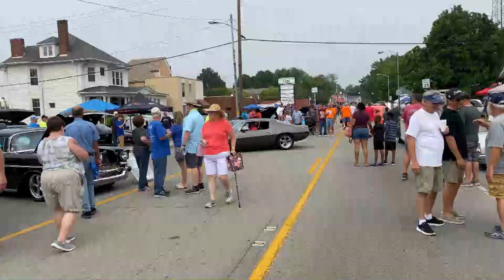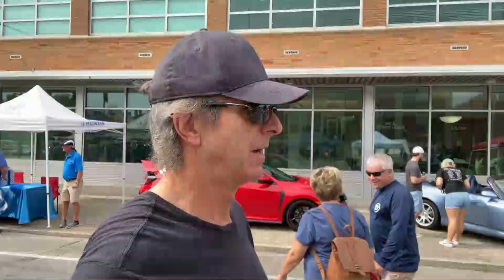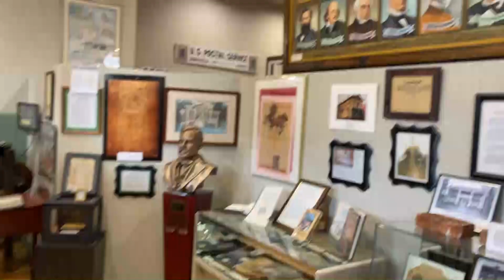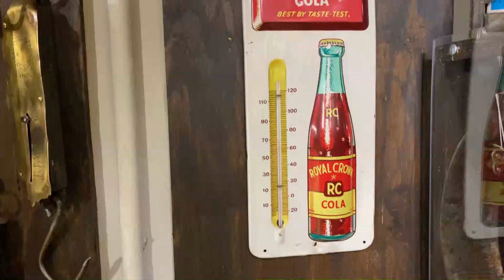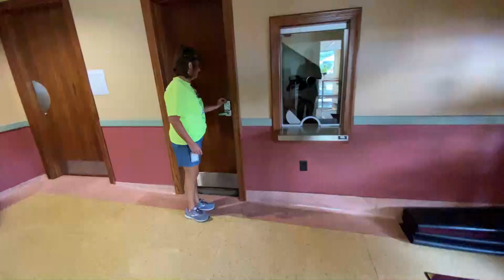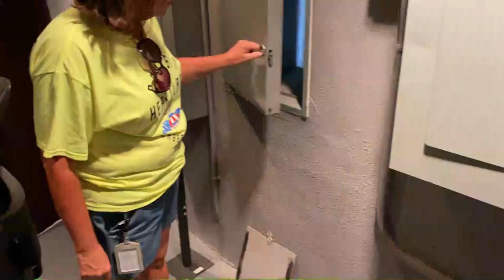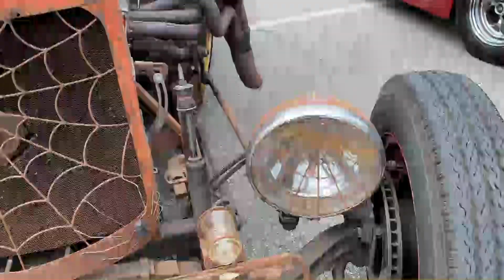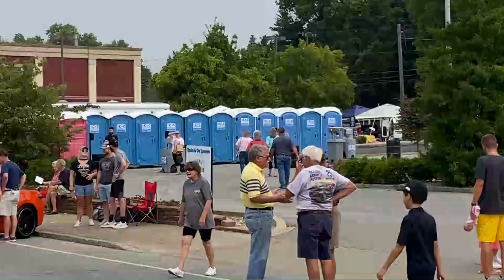Historic Kentucky MOVIE THEATER Tour With MASSIVE Custom Car Show Out Front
Historic Kentucky Movie Theater tour with a massive Kentucky custom car cruise that mashed up next to it!  We saw show quality rides that people come to see in droves mixed with the ambience of downtown Elizabethtown, Kentucky's epic State Theater those cars would have been parked outside decades ago as well!  I was no exception to the pull of the thunder resonating from V8 pipes!  Situated RIGHT THERE by all that wonderous commotion was the Historic State Theater built in the 1940's - that I was allowed to video!  Wait till you see the tour of both!

Thanks for taking the Off Ramp to adventure!  We're all about fun one-of-a-kind roadside attractions and historic sites with relevant history and c humor.

We'd appreciate a 'thumbs up' if you liked this video!  Click the subscription button for a totally free subscription to our channel!

00:00 Intro
00:32 Cruisin The Heartland Classics
1:35  Getting Historic
2:10  State Theater Mini Tour
2:47  Biding Time With a Bonus Tour
6:14 State Theater Tour
10:26 Back To Cruisin
10:57 Rat Roddin'
11:31 Back Home
11:45 To New Subscribers
12:18 Bargaining Chips and Other Bonus Stuff